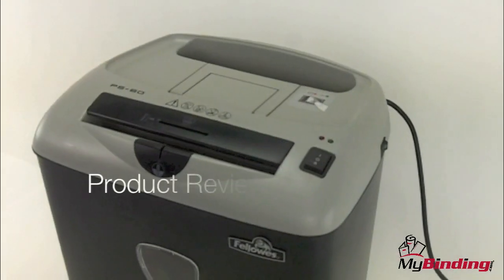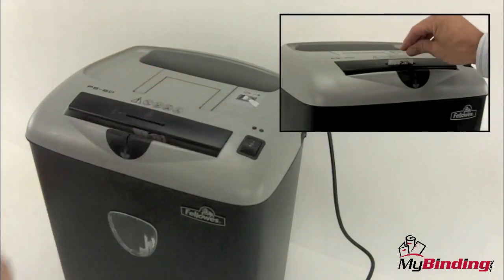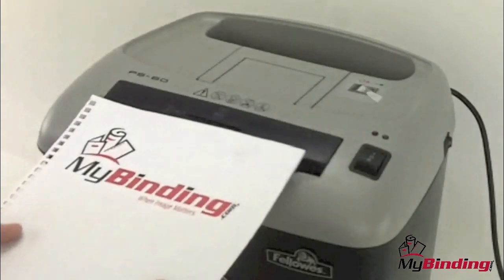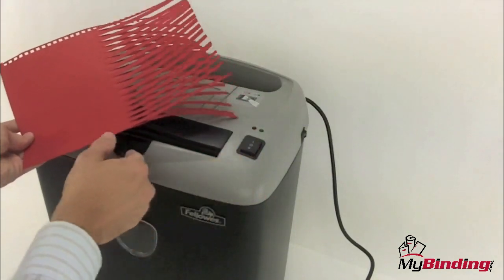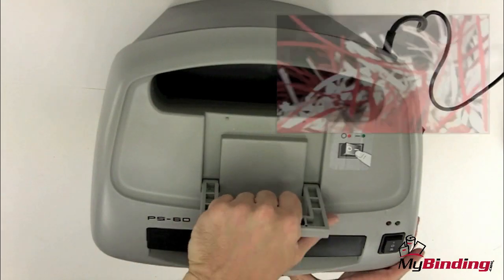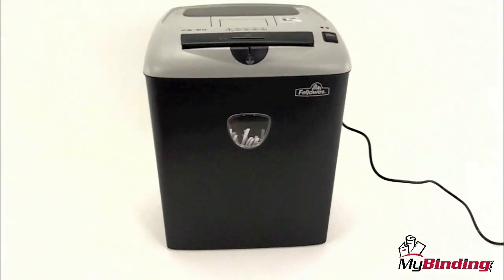Reviewing the Fellowes PowerShred PS-60 Strip Cut Shredder - 3860104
brings you this demonstration of the Fellowes PS-60 Strip Cut Paper Shredder.  This office workhorse offers simple operation and fast shredding. For more details and specifications, visit

We carry a full line of shredders, supplies, and more from Fellowes. You can also find us online on Twitter, Facebook, and our blog.